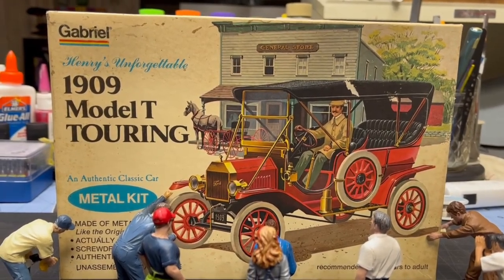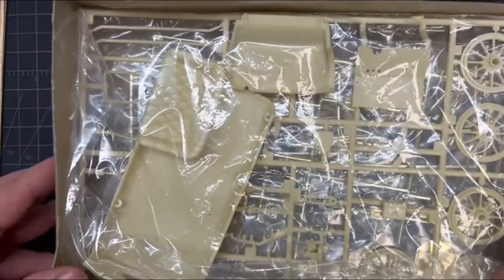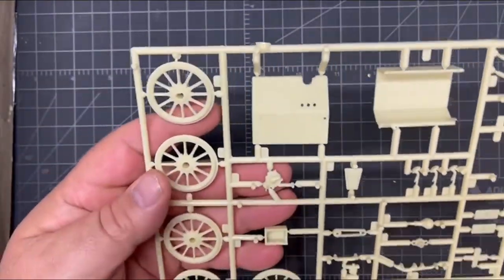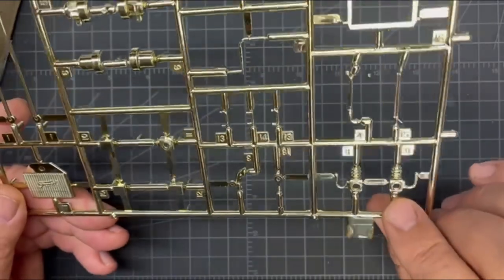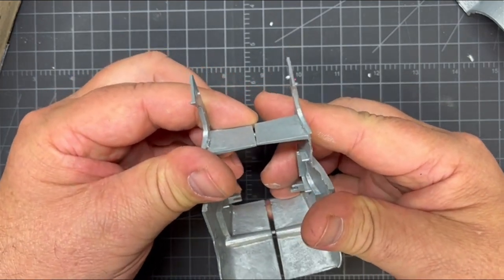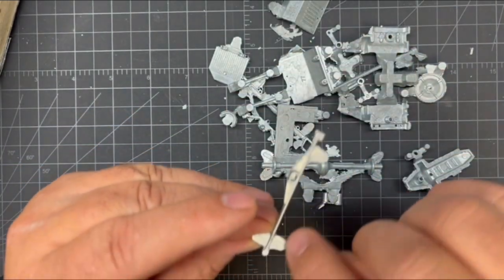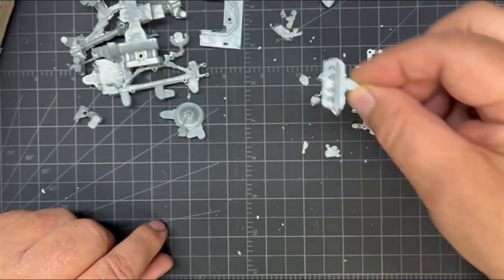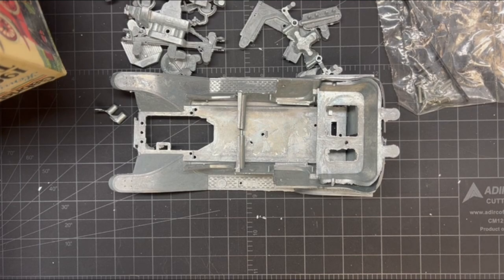Unboxing the Gabriel 1909 Model T Touring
This is an old (1976) model of the 1909 Model T Touring car from Gabriel.  It is a white metal kit that I haven’t seen in a long time.  The casting is very nicely done and all the parts are as clean as can be expected.   I was given this kit to build by a good friend Ellis.  He want’s me to build this old but great kit, so I decided to do an unboxing too.